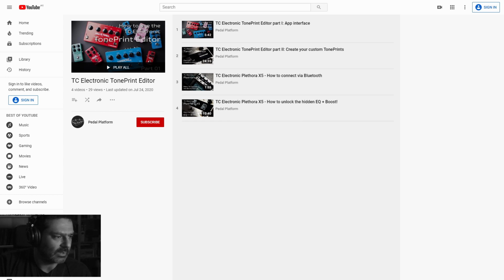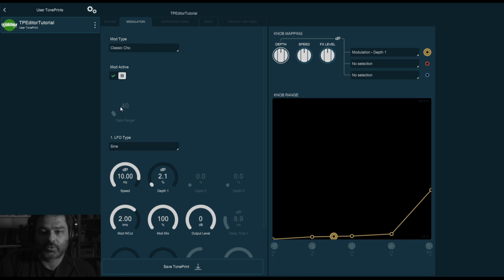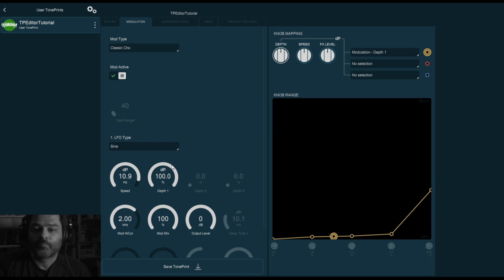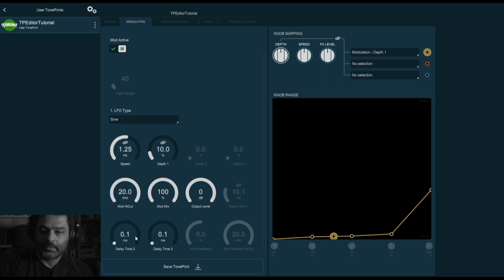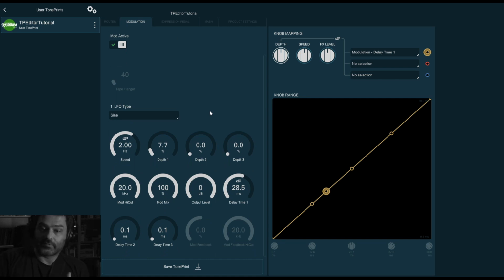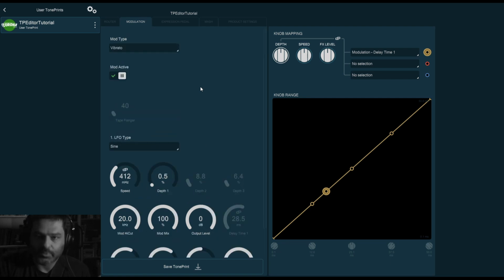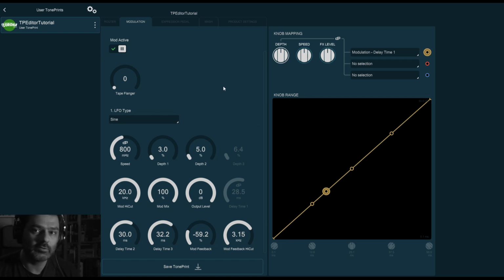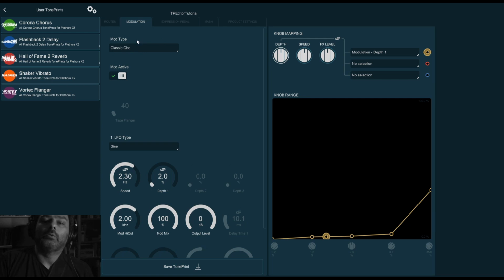TC Electronic TonePrint Editor Tutorial part III: MODULATION (Chorus, Flanger, Vibrato) | Deep Dive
In part III (or 5...) of the TonePrint Editor Tutorial series, we'll take a deep dive into the common modulation parameters you'll find in pedals such as the Corona Chorus, Vortex Flanger, Shaker Vibrato, FlashBack Delay, Hall of Fame Reverb, and Sub 'n' Up Octaver. It's a long video, so follow the timestamps if you want to jump straight to any specific subject.

Timestamps:

00:00 Intro
00:53 Modulation
01:20 Quick intro to the TPEditor layout
02:11 Router Tab - Kill Dry
02:57 Router Tab - FX Level
03:28 Modulation Tab - Mod Types
04:04 Caveat about parameter availability
04:59 Mod Active
05:36 LFO Type
05:48 Sidenote: how Chorus / Flanger works
07:21 Speed
08:29 Depth 1
10:40 The difference between Vibrato and Chorus
11:16 Mod HiCut
12:34 Mod Mix
13:50 Output Level
14:47 Advanced Chorus
14:56 Delay Time 1
18:32 TriChorus
18:51 Depth 2 & 3, Delay Time 2 & 3
20:04 TriChorus Alt
20:33 Classic Flanger
20:43 Mod Feeback & Mod Feedback HiCut
23:03 Advanced Flanger
23:17 Vibrato
23:22 Vibrato Ramp
23:49 Through Zero Flanger
23:58 Tape Flanger / TZSum
30:03 Shaker Vibrato
30:27 Vortex Flanger
30:49 Bonus: Flashback Delay
31:08 Another Bonus: Flashback Delay as a Modulation Pedal
31:42 Hall of Fame
32:31 Conclusion
32:58 What's next in the series?
33:23 Buy me a coffee!

This tutorial was created with the Windows version of the TonePrint Editor and the Plethora X5, but it applies to every operating system and the TonePrint pedals mentioned above.

Download the Mac / Windows version here:
(link to the TC Electronic website)

Get the iOS / Android version from the respective App Stores.